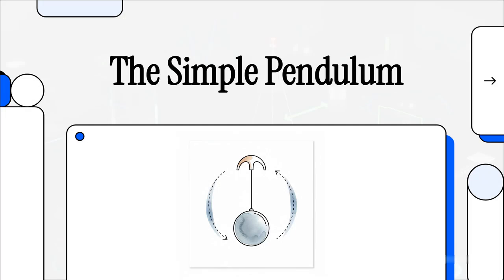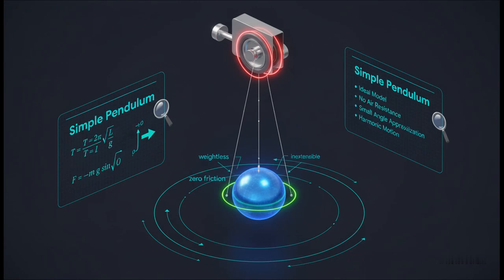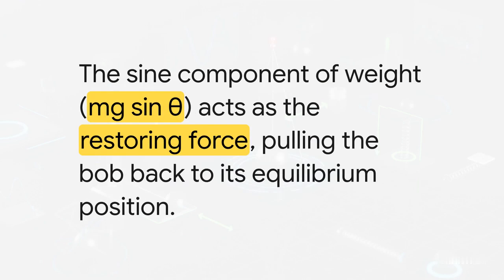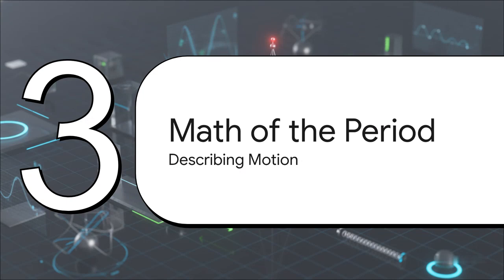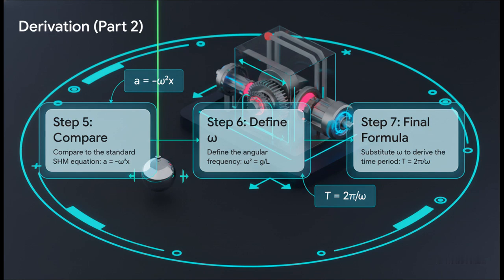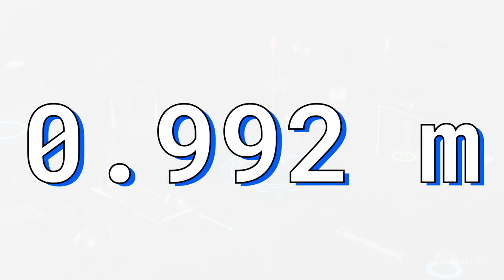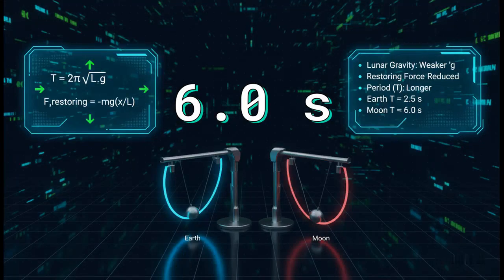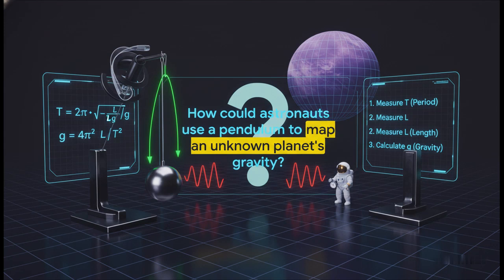"Physics with Tariq: college physics lectures. clear concepts, .